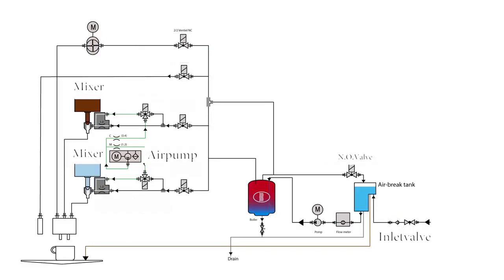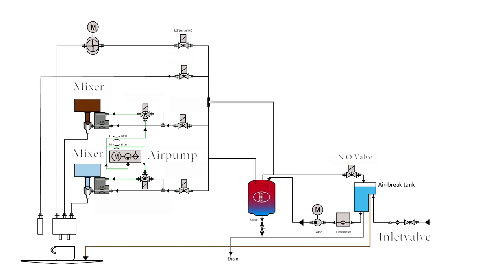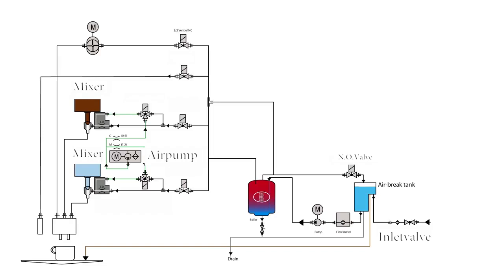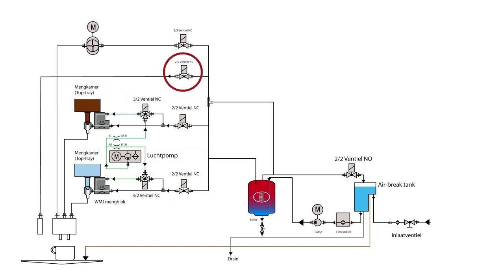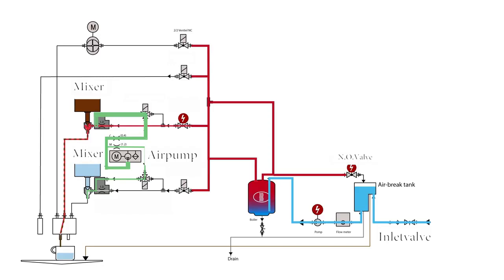Principio Water Jet Mixer Unit Excellence Compact/ Promesso